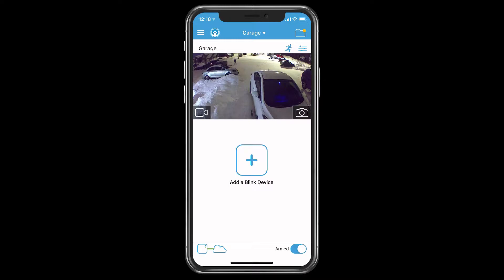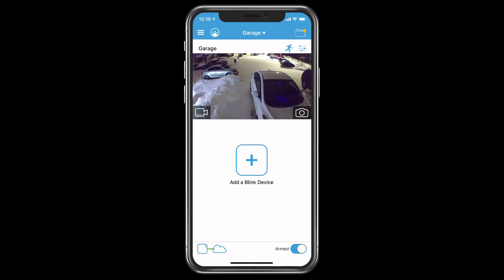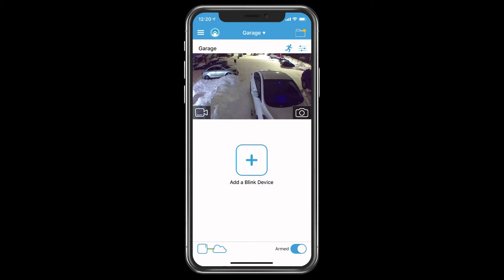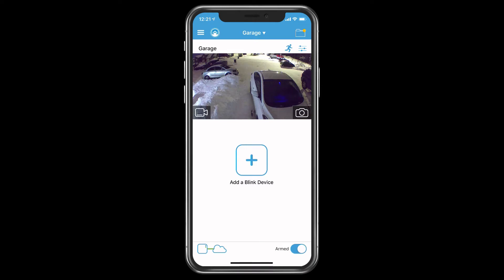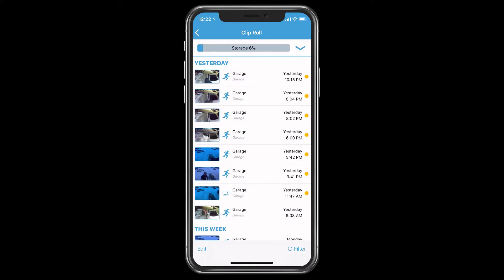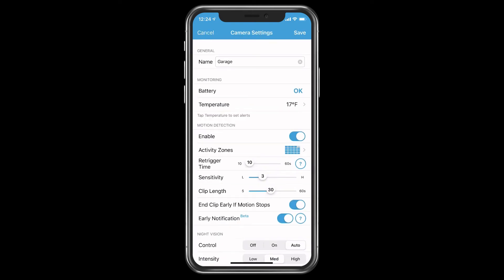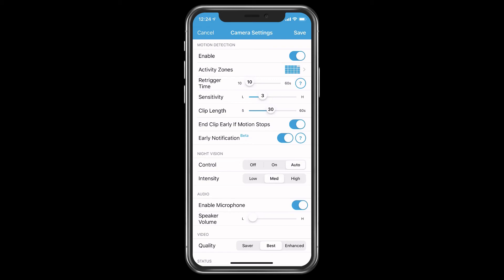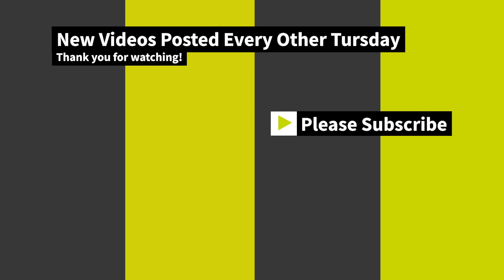blink x/t 2 5 month later review 2020: still the best budget wireless security camera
Is The blink x/t 2 Still a Bargain at $89 for a Wireless Security System? Can it Handle the Rigid  cold temperatures ? After owning this for 5 Months this is My Final review of this Wireless Camera System from Amazon.